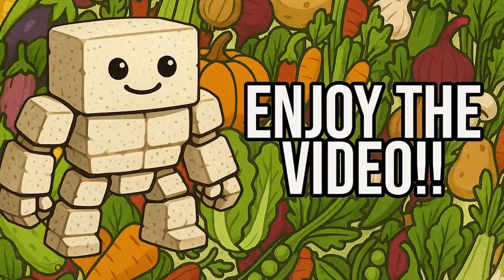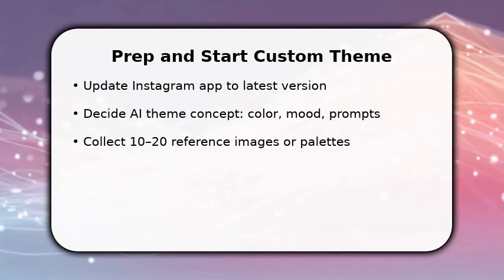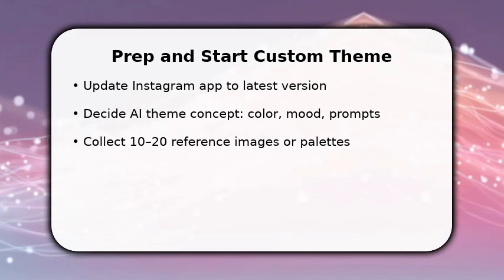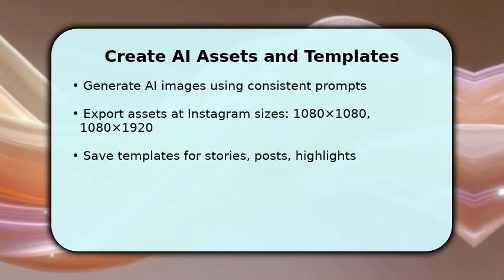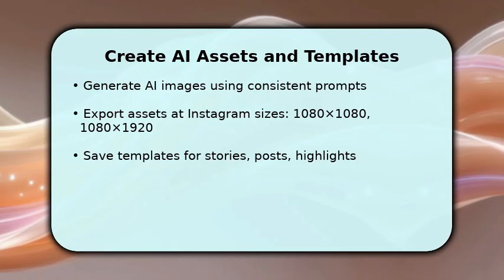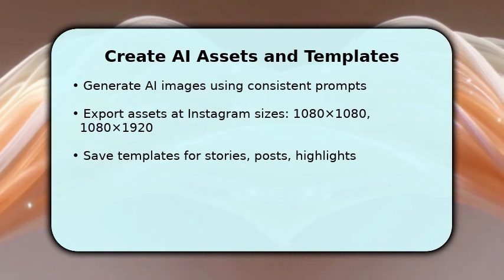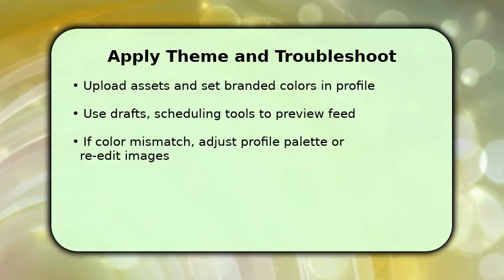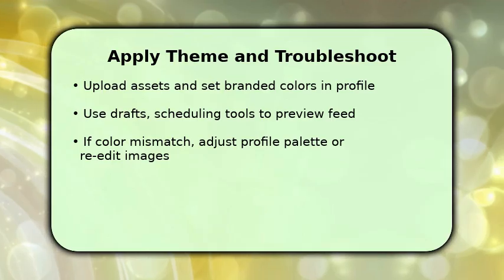How to Get Ai Theme in Instagram - Step by Step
Discover the step-by extricate process of integrating an AI theme into your Instagram profile. This video guide takes you through selecting a visually appealing AI filter, customizing it to match your style, and seamlessly incorporating it across all your posts for consistency.